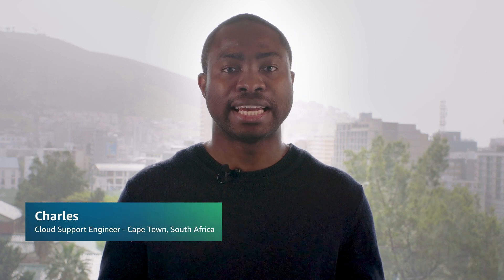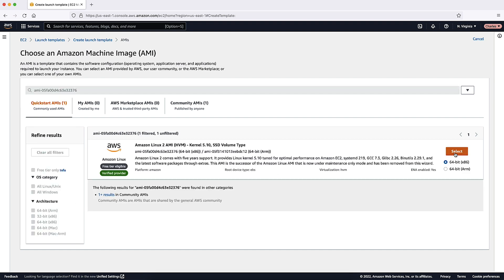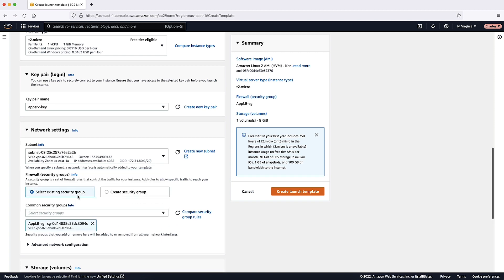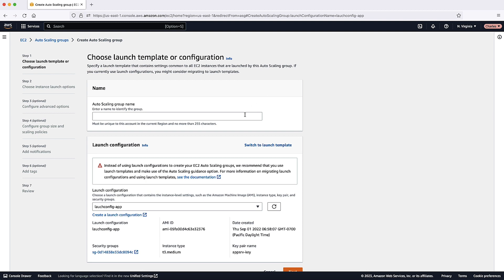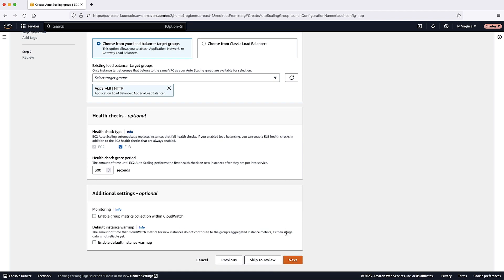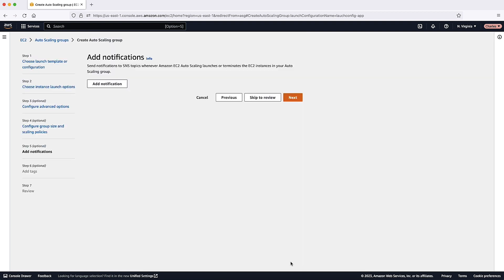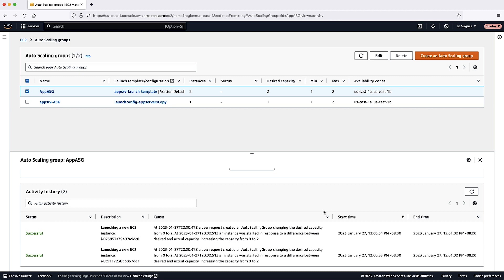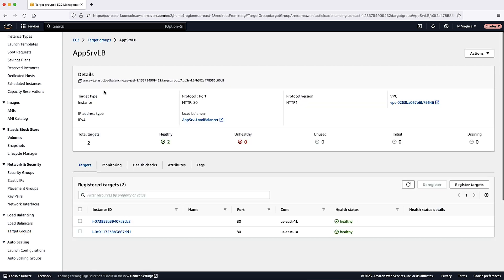How do I use Auto Scaling to improve the fault tolerance of an application behind my load balancer?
Skip directly to the demo: 0:28

For more details see the Knowledge Center article with this video

Charles shows you how to use Auto Scaling to improve the fault tolerance of an application behind your load balancer.

0:00 Introduction
0:28 Create a Launch Template
3:30 Create an Auto Scaling group
6:38 Verify your Load Balancer is attached
8:40 Closing